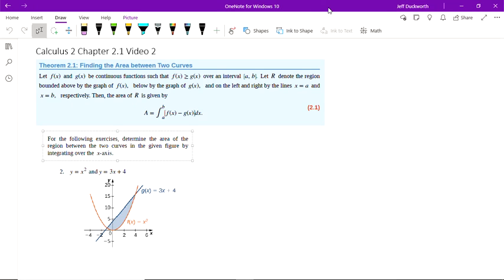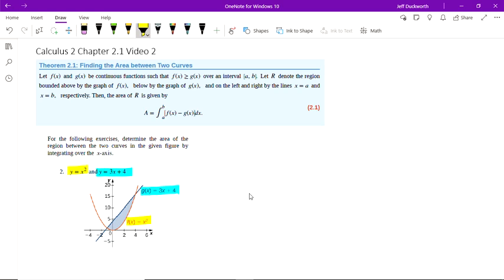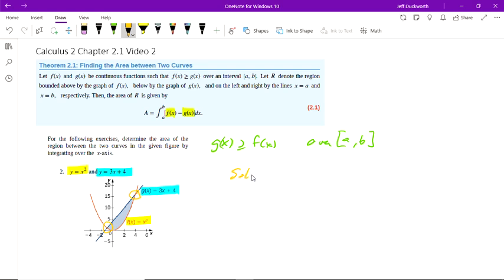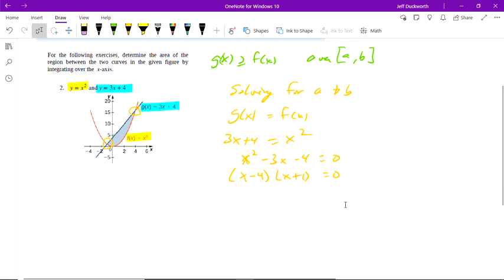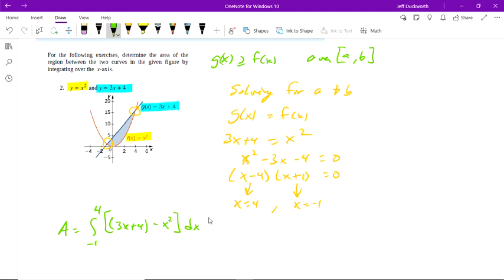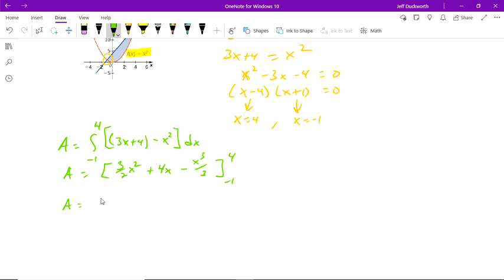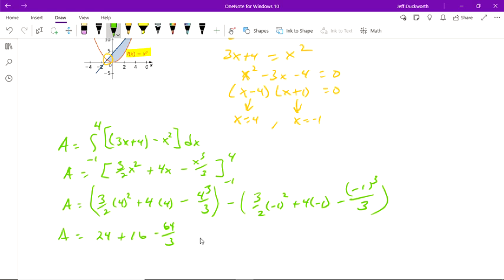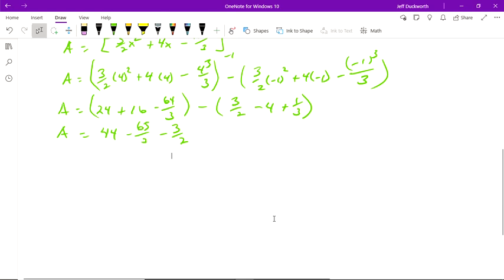Calculus 2 Chapter 2 1 Video 2